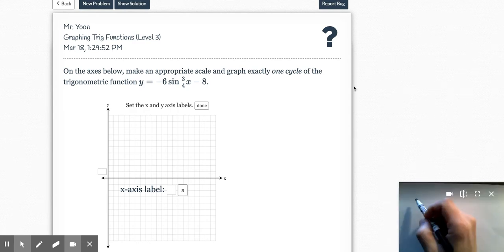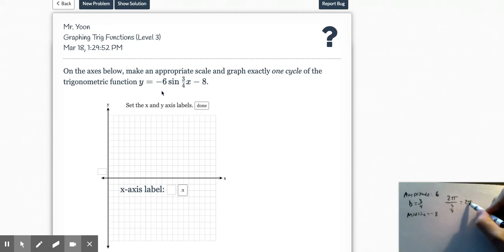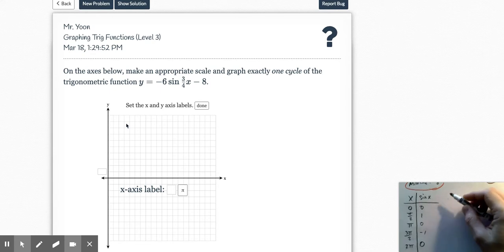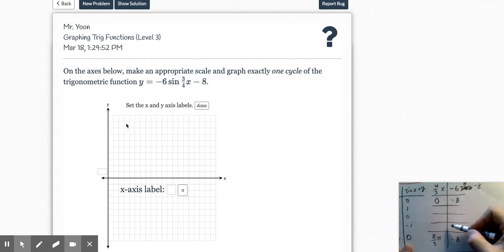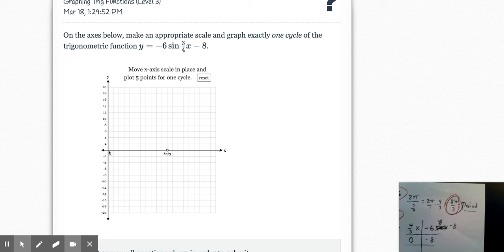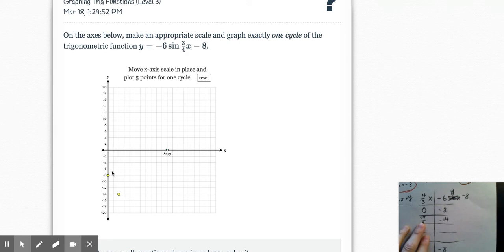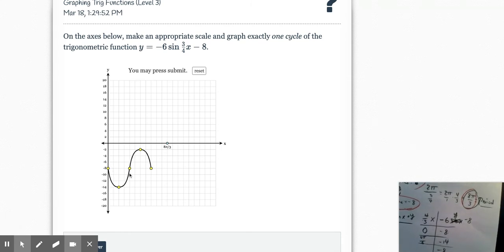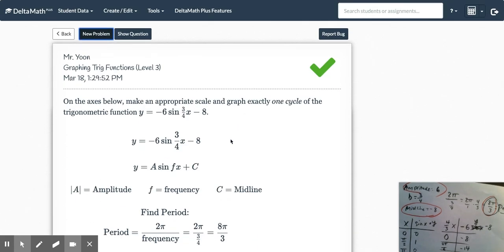DeltaMath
DeltaMath Example (Graphing Trig Functions Level 3)